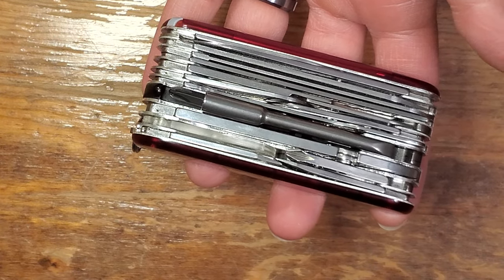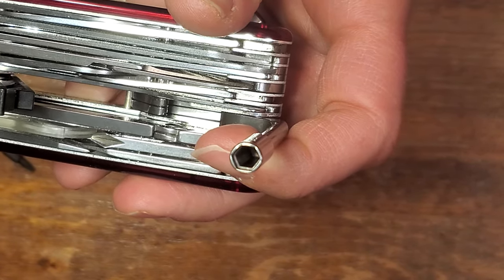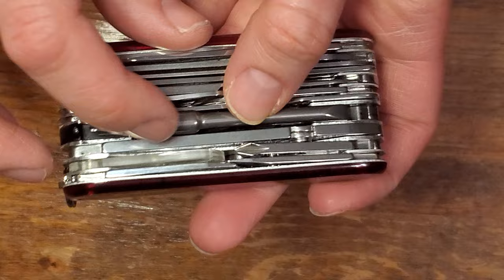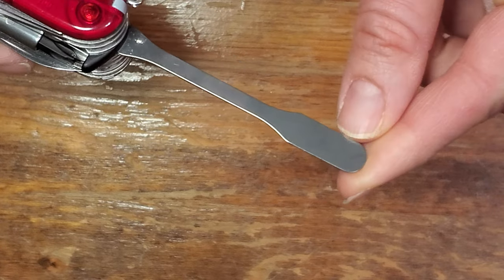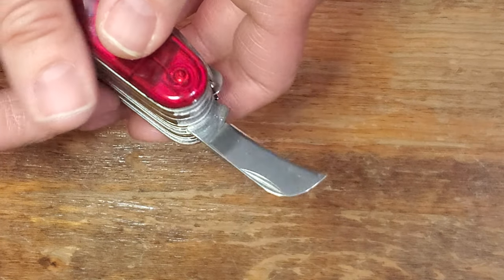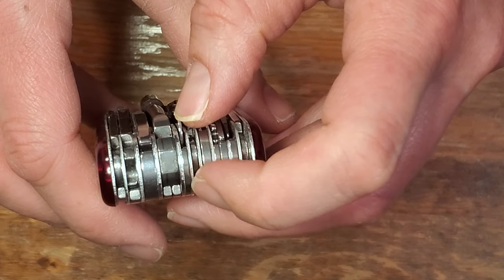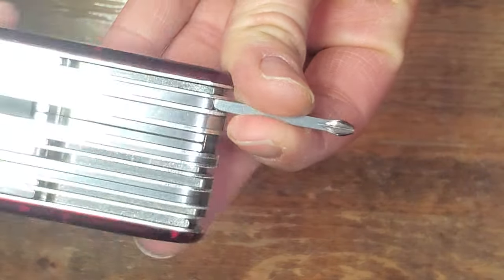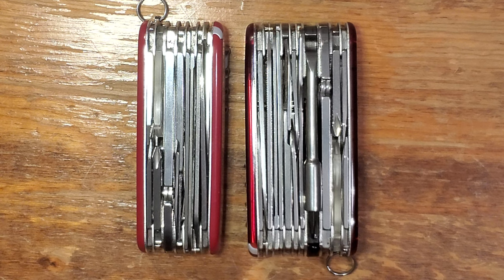The Swiss Champ XLT - it's not for me; but is it for you?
The Victorinox Swiss champ XLT is on the list of Victorinox knives supposedly soon to be discontinued by the company. It is still widely available, however, and may be a tempting option for people looking to expand their collection of Swiss army knives. For me, I was tempted because I had wanted the Swiss champ XLT for some time. The fact that it could be going away give me just the push I needed to buy it. Turns out it's not the right choice for me, but it really could be for people who can use the driver tool on a regular basis. I also really appreciated getting an extra layer with the electrician's blade and the pruner blade.

If you'd like to watch a video or 2 about a man's torrid love affair with his Victorinox Swiss champ XLT, which really were the most compelling reviews I found because of his endearing emotional attachment to his knife,  please check out these videos from Daeg Draco below:

 If you decide to invest in this, be careful that what you are getting is the correct item. I've noticed some sellers have misleading descriptions and pictures.

Have fun!

Anne